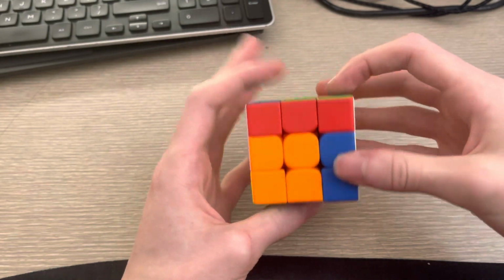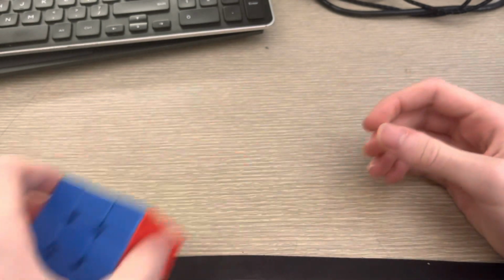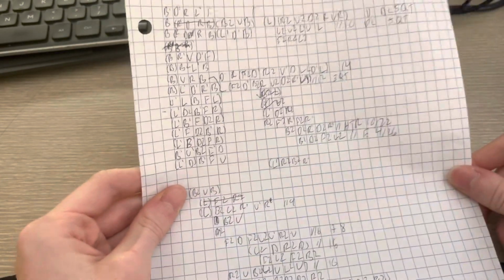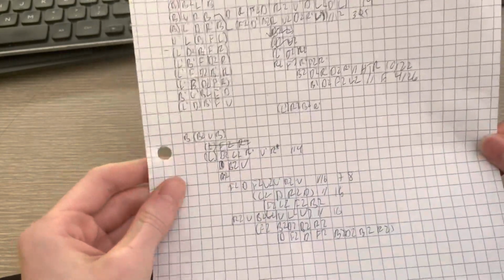20 move PR FMC single reconstruction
Scramble: R' U' F R' F D2 L2 B2 U' F2 D U2 R2 U' L' B' F2 U L D' R B R' U' F
Reconstruction:
B (B2 U B) // EO (4/4)
(L) B2 L2 R' U' R // DR (6-1/9)
(R2 U B2 L2 D F2 D') // HTR (7/16)
(F2 B2 D2 B2 R2) // Finish (5-1/20)

Final solution:
B' L2 R' U' R' B2 D2 B2 F2 D F2 D' L2 B2 U' R2 L' B' U' B2

Comments:
Scramble didn't seem super good at first, didn't find much, and only had a 26 to E with like 15 minutes left, but I found this DR and was able to pull out a 20 right at the end!

Really happy with this, Tied overall PB and PR mean, excited to see what I can get in the future.

Corrections:
5:00 meant to say 22 to 3e + e slice, but it was 21 to 3e + e so I was wrong either way lmao
1:25 that's an edge not a corner smh